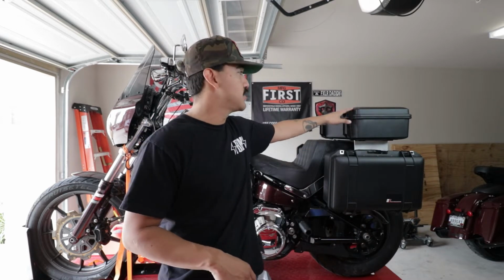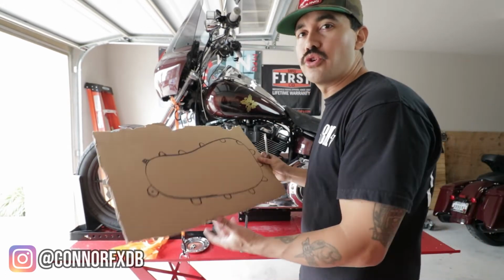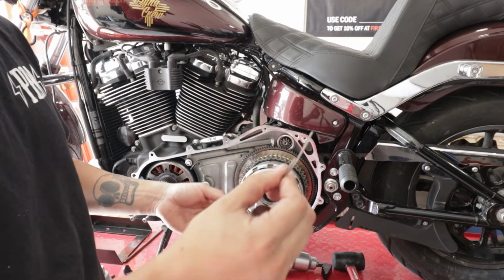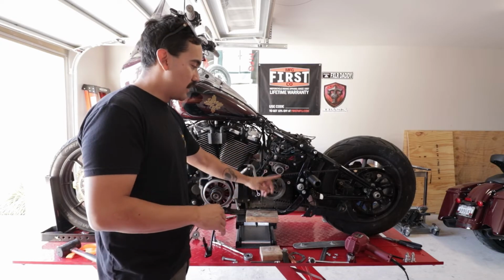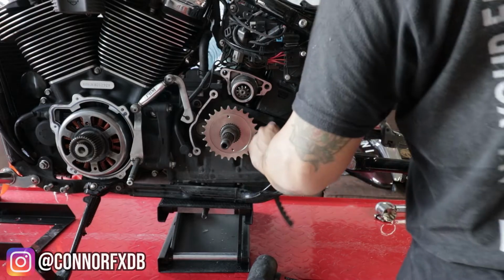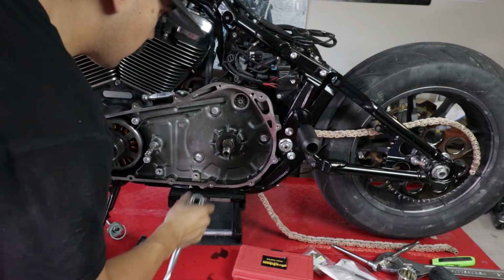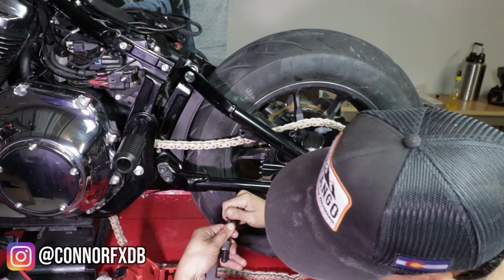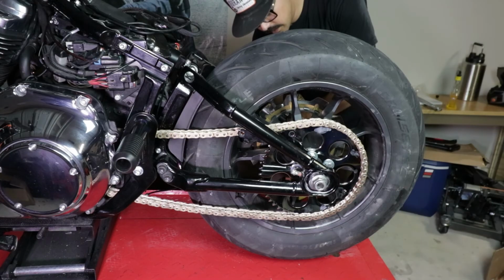M8 Softail Chain Conversion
Find the parts on Amazon!
SYNCO Microphone
DEITY Microphone
Our Camera

Have you seen our 1,000 miles in 24 Hours trip?!

Stay Up to Date between videos!

using code: CR15